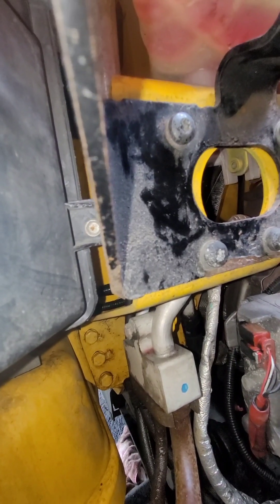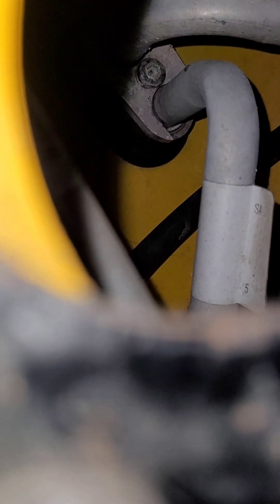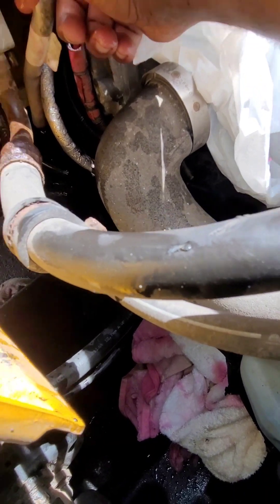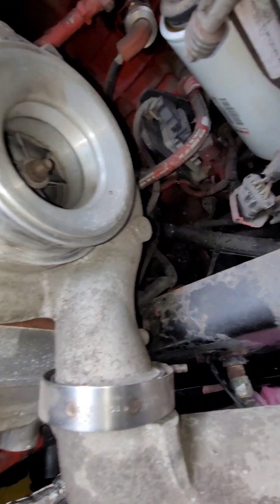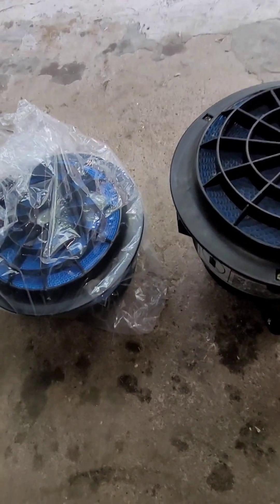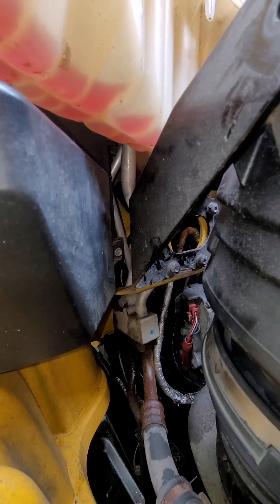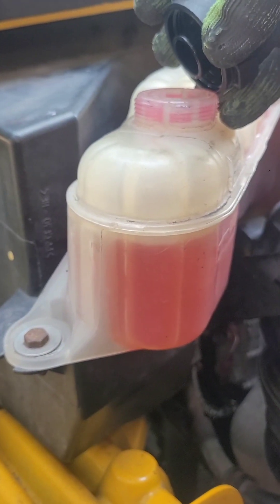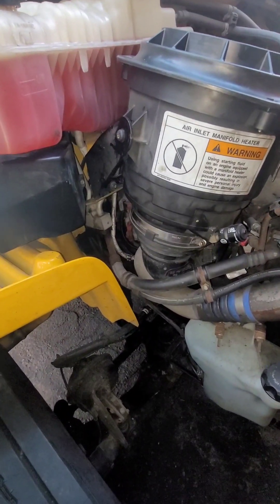Fix Coolant leak Freightliner M2 heater core o-ring and replace air filter, box truck